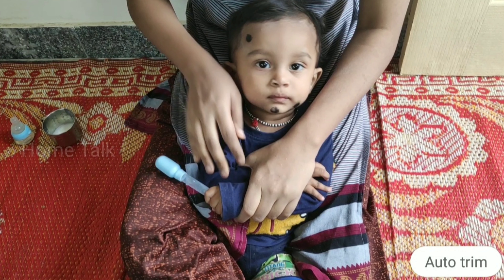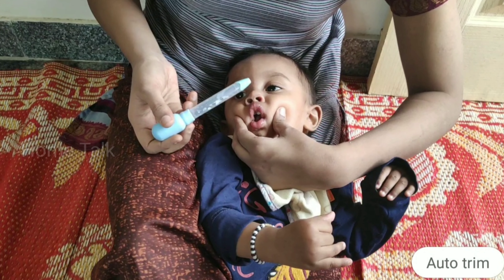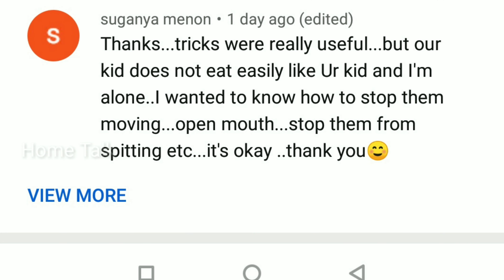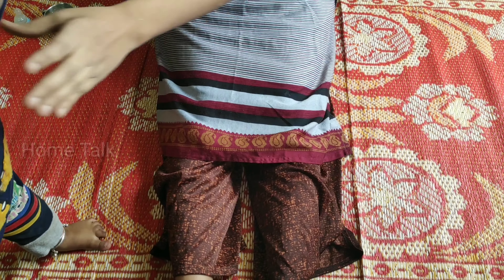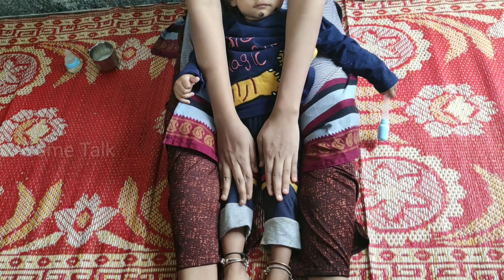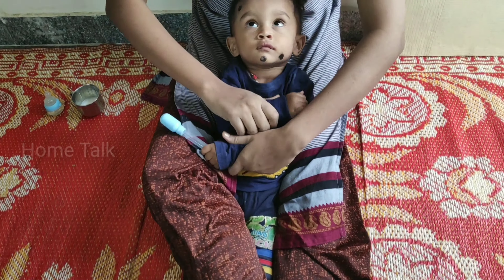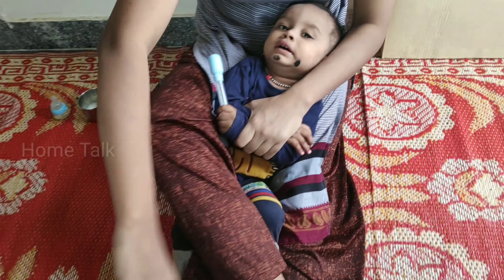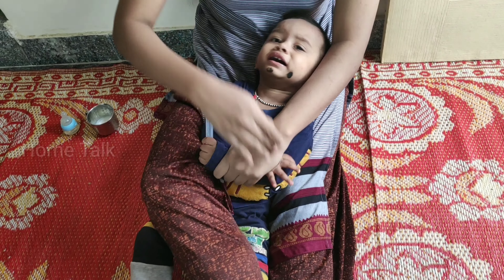How to lock Baby legs and hands for giving medicine